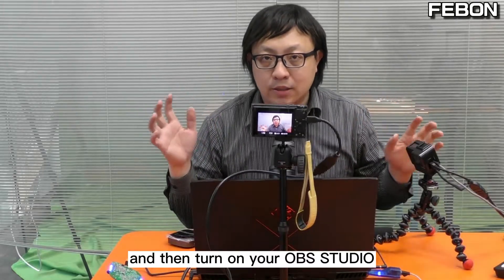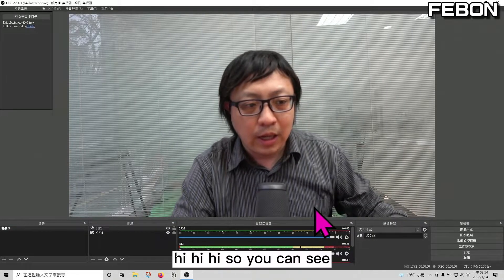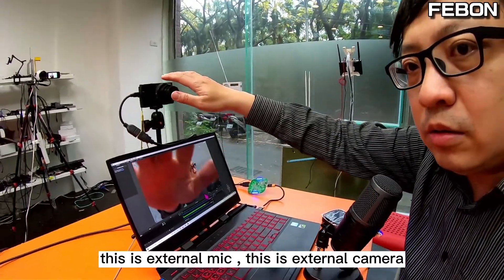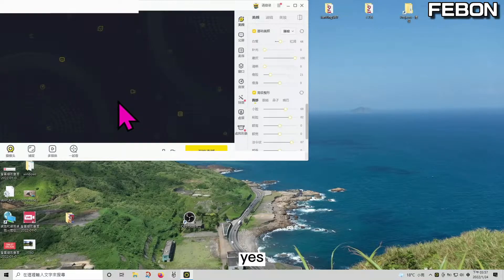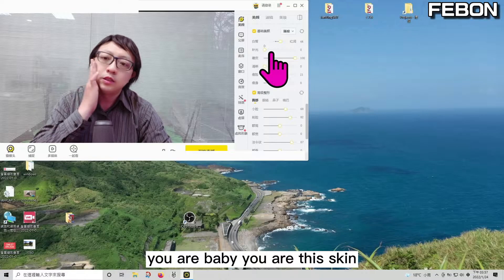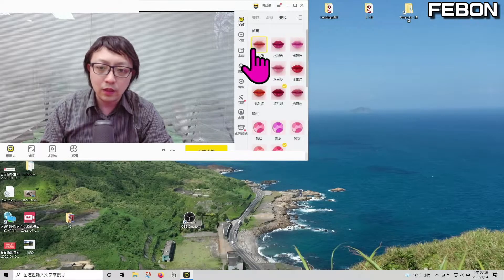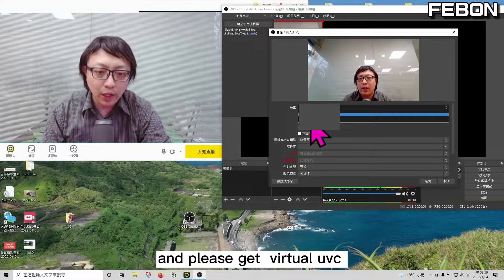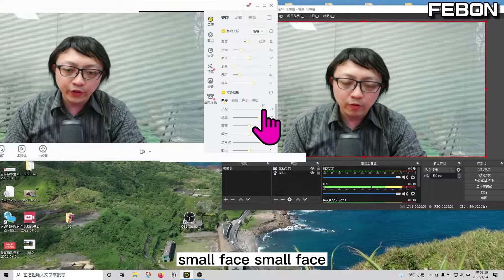beauty skin filter for OBS Studio ! FEBON179 4K HDMI CAPTURE card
if you buy FEBON 179 PLUS 4K hdmi capture card, you will understand how to add a beauty face filter for OBS studio.